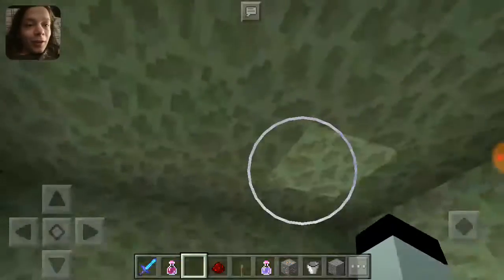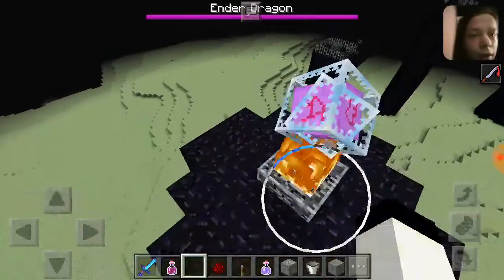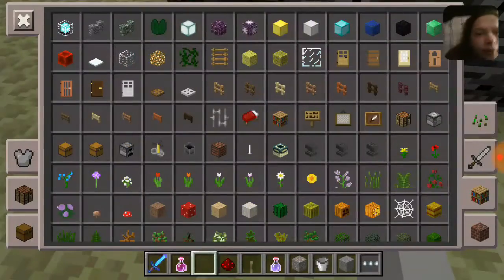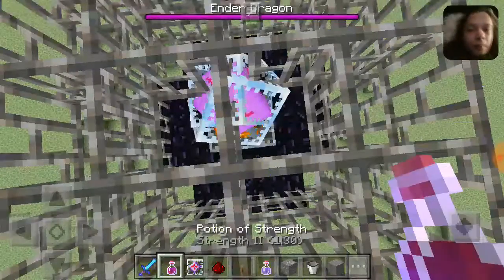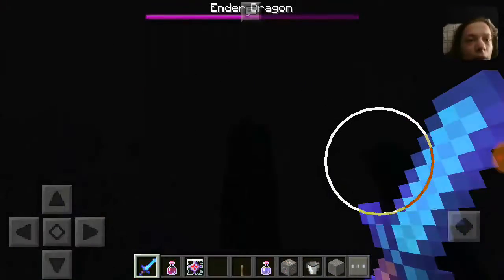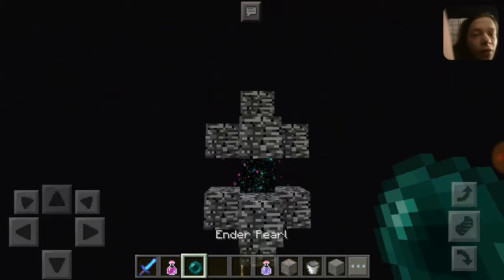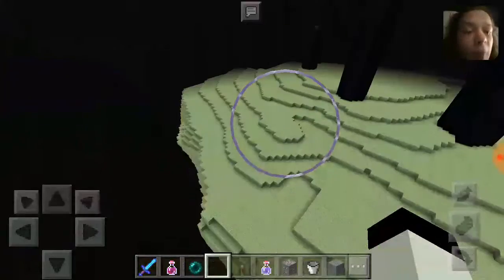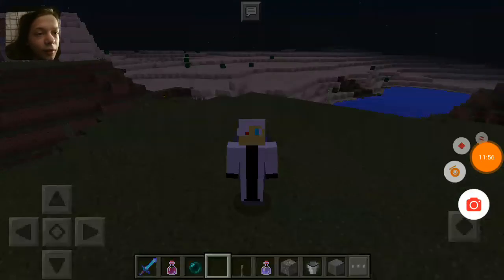Minecraft PE: the ender update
FREAKING FINALLY, I HAVE WAITED FOR SO LONG!!!@